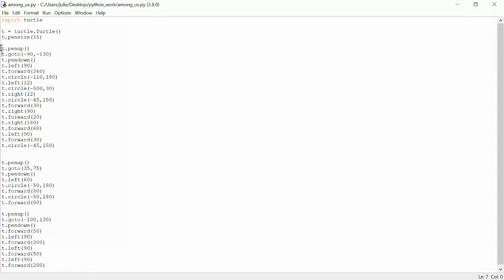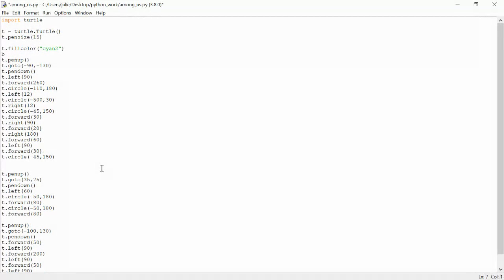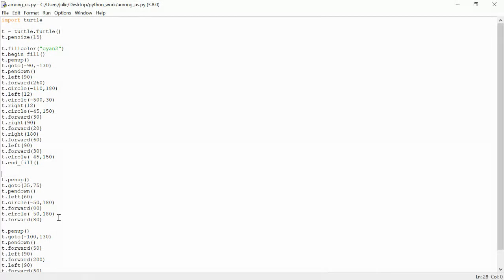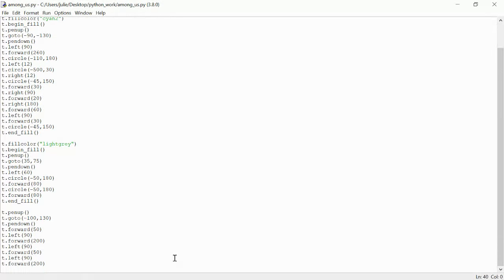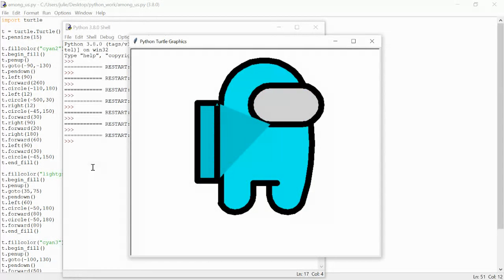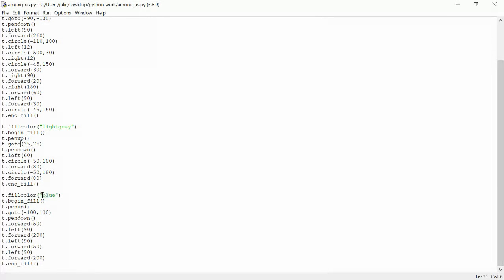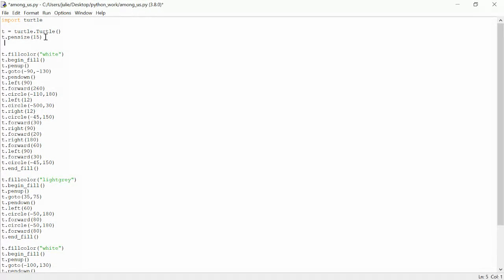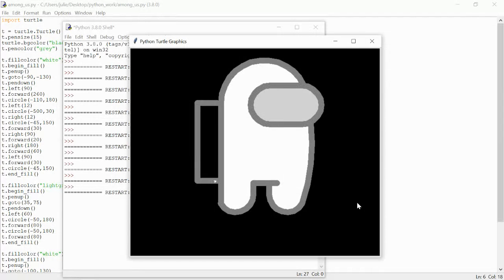Draw an Among Us Character Part 4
Hi Piethon coders! In this video, I will show you how to change the color of your character, and change the background color of your turtle graphics screen.